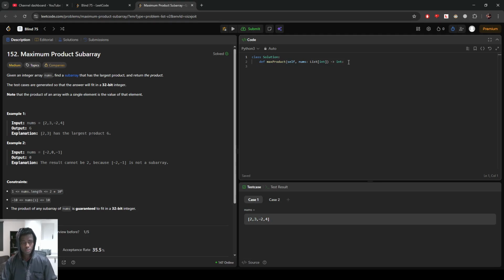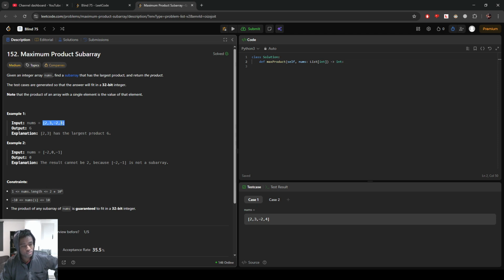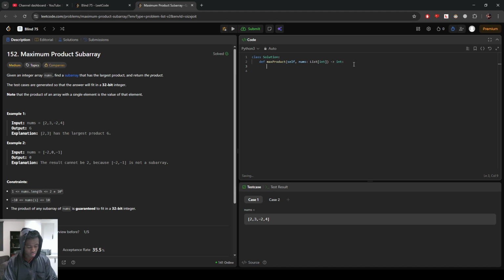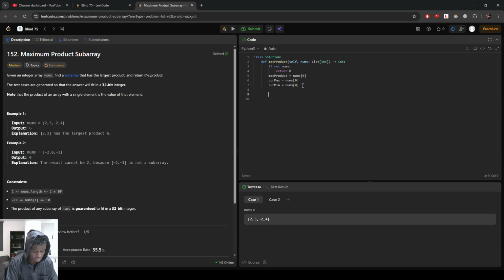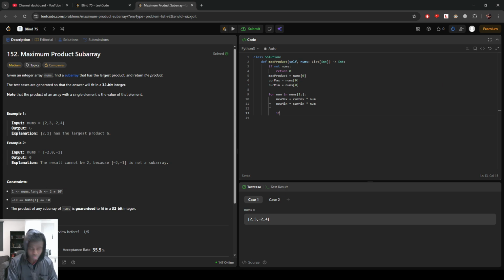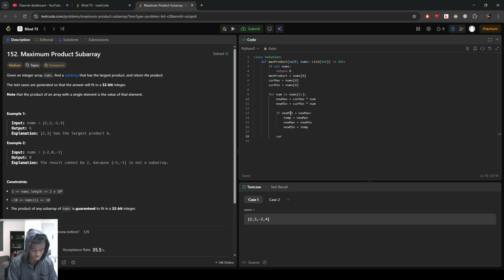Maximum Product Subarray - Leetcode 152 - Python